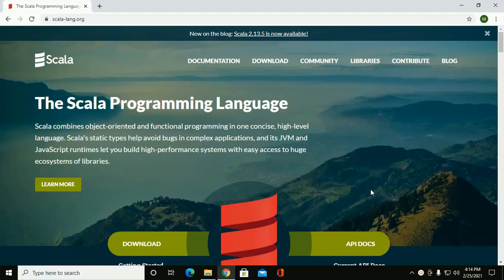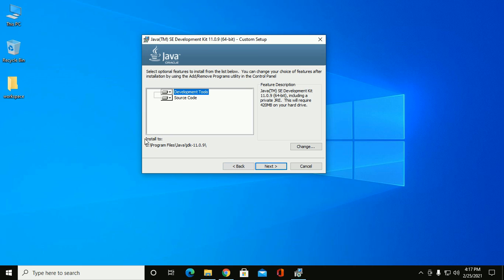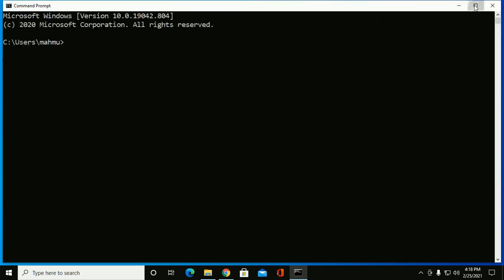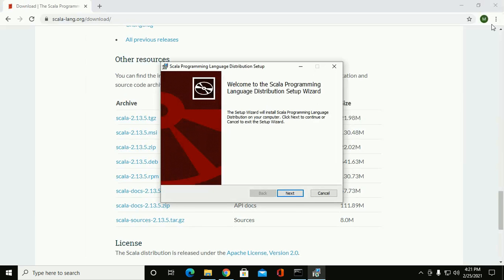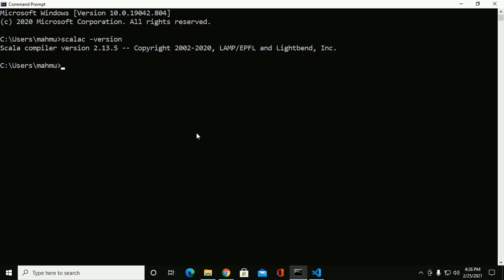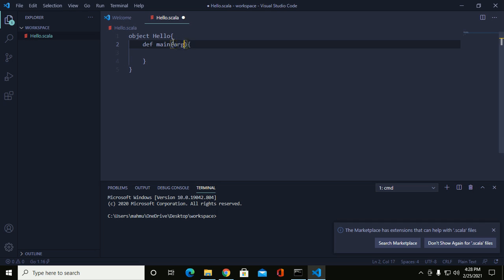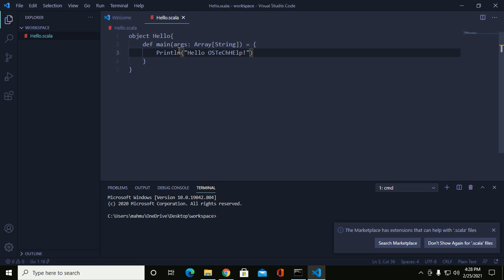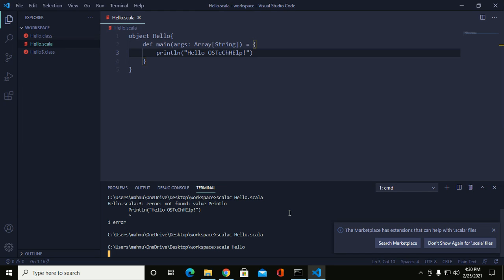Installing scala-lang (MSI Installer) on Windows 10 | Compile and run first scala program Windows 10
Learn how to Install scala programming language (MSI Installer) in Windows 10 | Compile and run first scala program in Windows 10